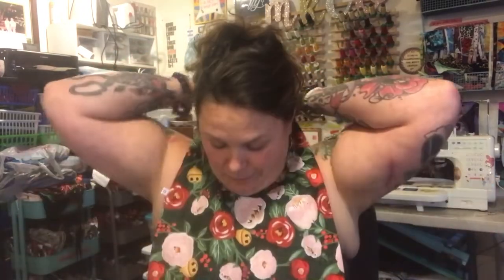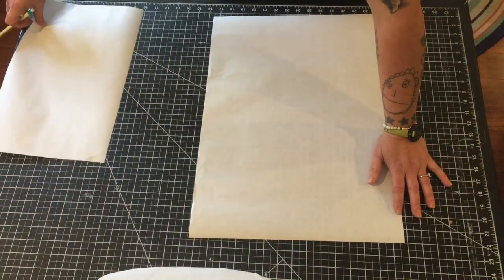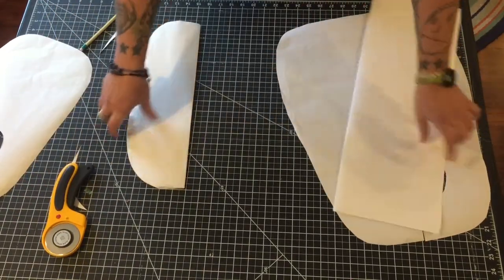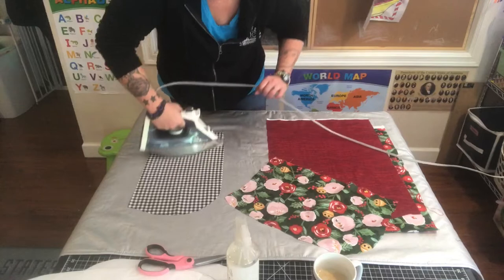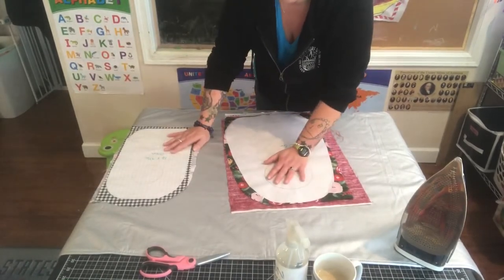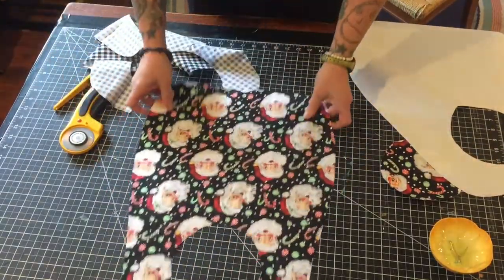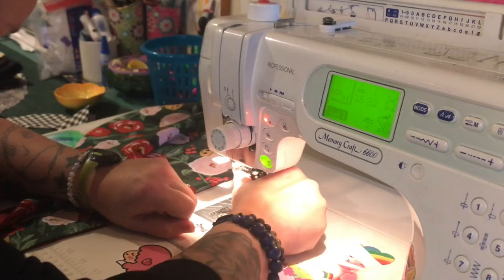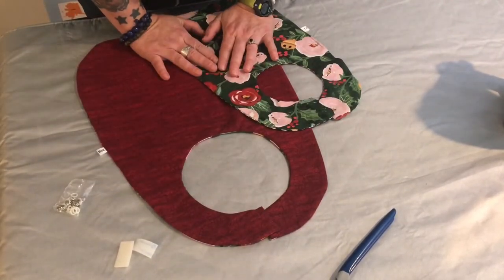Adorable & EASY ~ REVERSIBLE BIBS!!! 🎁 🎄Great Gift 🎄🎁 ADULTS & CHILDRENS SIZES! Anyone can make!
After 22 years in Childcare and 20 years sewing professionally I have made A LOT OF BIBS!!! This is by far my favorite!!! This pattern is RIDICULOUSLY EASY AND RIDICULOUSLY CUTE! The best part is it’s REVERSIBLE!!! Whether you need a perfect bib for baby or a nice simple cover up from an elderly loved one I promise you will not be disappointed with this design. i walk you through every step from creating and cutting a pattern to sewing and finishing with a closure. If you prefer not to make your own pattern you can purchase a hand cut set of freezer paper patterns from my Etsy show below. 🤗 BIBS MAKE GREAT GIFTS!!!

PURCHASE YOUR BIB TEMPLATE SET ON FROM MY ETSY SHOP…

MAKE A MATCHING DOG BANDANNA OR APRON…

Freezer Paper FOR EVERYTHING

Small Olfa Rotary Cutter 18mm

Large Olfa Rotary Cutter… it’s the BEST!

Life Changing HUGE Table Top Ironing Pad

Life Changing Large Black Cutting Mat

Isacord Thread Basic 12 Thread tin